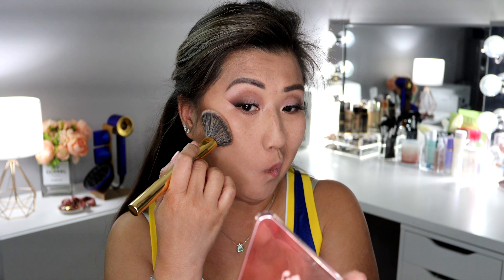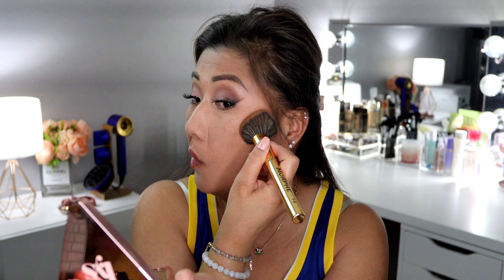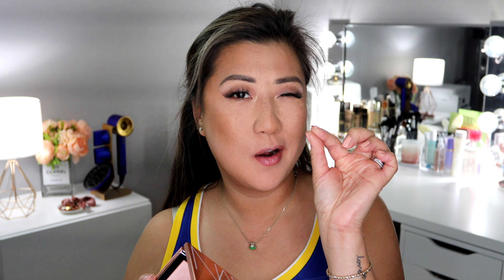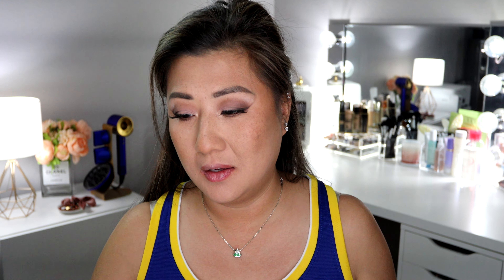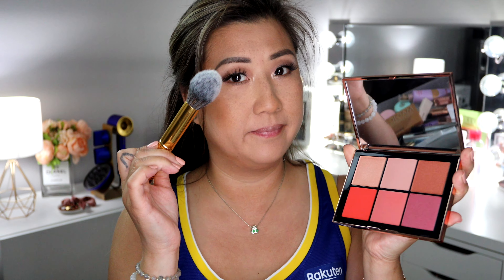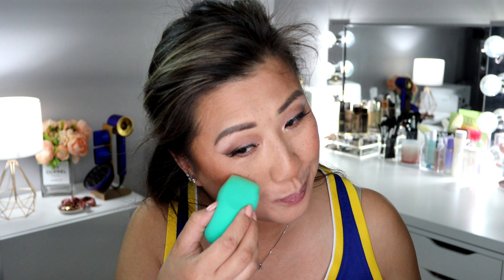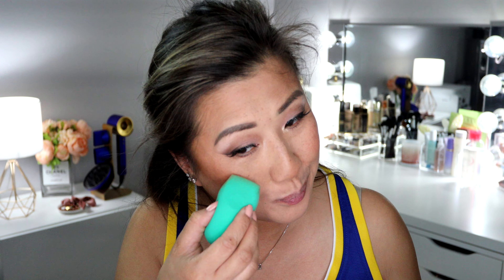SMOKEY WINGED EYELINER MAKEUP LOOK | LEECESTYLZ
What makes you feel better when you have a crappy day? Creating a full glam! I wanted to share how I create a winged eyeliner without using a liquid or cream product. This smokey powder liner technique has been super popular with my bridal clients. I took my time in blending and smoking the shadow out. =) Also, I apologize in advance as towards the wnd of the cideo the Volume was not controlled and wild at some points.

PRODUCTS MENTIONED IN THIS VIDEO:
*Suggested or Optional Products

NARS
FOUNDATION

**This Video is NOT Sponsored, however some items have been gifted. I am just a makeup junkie and love to try all brands =) I share my honest thoughts and opinions. My videos are just for pure fun and entertainment only, enjoy!

🎵 Track Info:
Title: Daydream
Artist: Land of Fire
Genre: Pop
Mood: Bright

🎵 Track Info:
Title: Coffee Dreams
Artist: Le Gang
Genre: Hip Hop & Rap
Mood: Calm

🎵 Track Info:
Title: Pineapple
Artist: JayJen
Genre: Dance & Electronic
Mood: Happy

🎵 Track Info:
Title: Lights pt. II
Artist: SilentCrafter
Genre: Dance & Electronic
Mood: Bright

🎵 Track Info:
Title: Phoria
Artist: Metro Vice (ft. Dubfest)
Genre: Pop
Mood: Happy